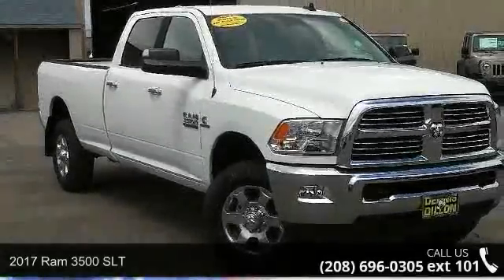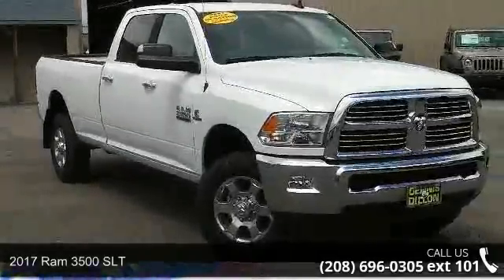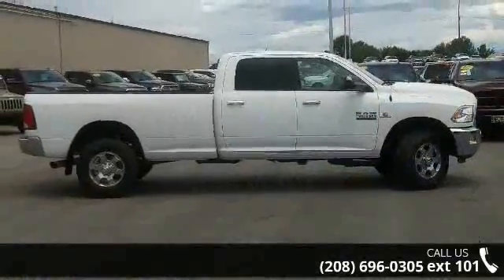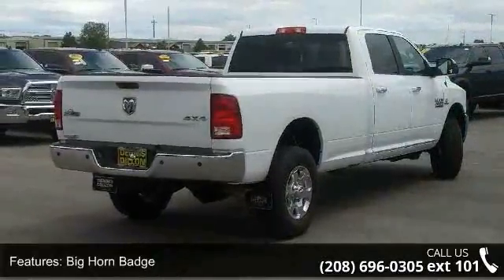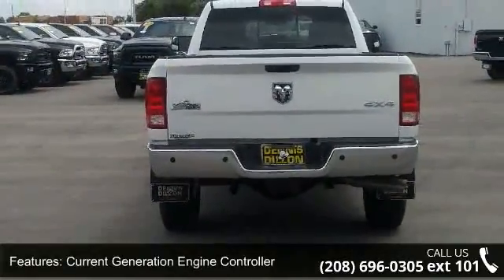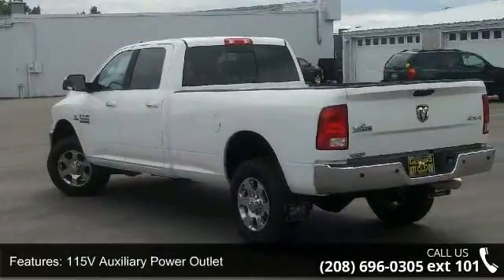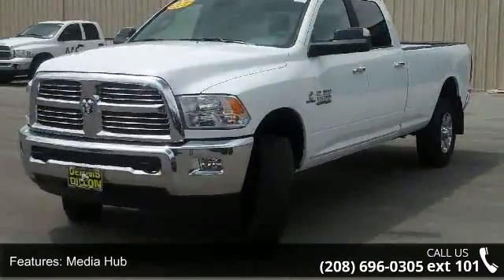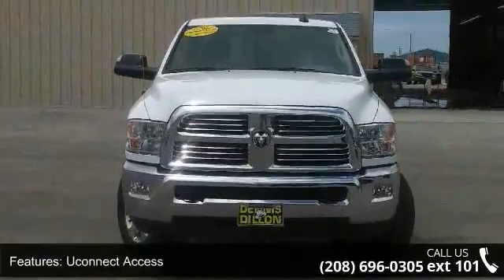2017 Ram 3500 SLT - Dennis Dillon Chrysler Jeep Dodge - ...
This Ram won't be on the lot long! A great vehicle and a great value! A turbocharger further enhances performance, while also preserving fuel economy. Top features include front fog lights, heated steering wheel, a trailer hitch, and remote keyless entry. It features an automatic transmission, 4-wheel drive, and a refined 6 cylinder engine. We pride ourselves in the quality that we offer on all of our vehicles. Stop by our dealership or give us a call for more information.